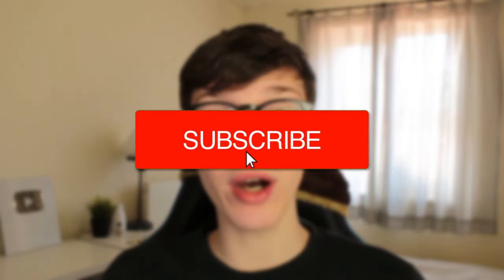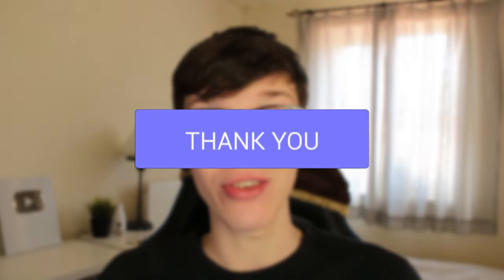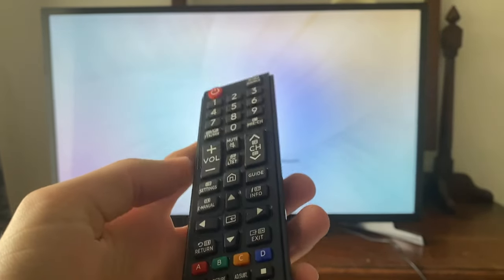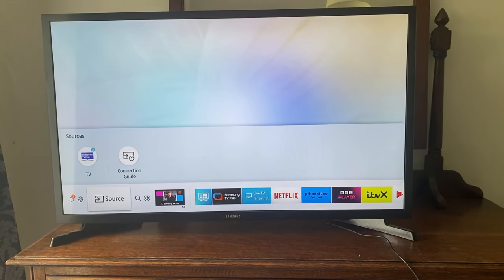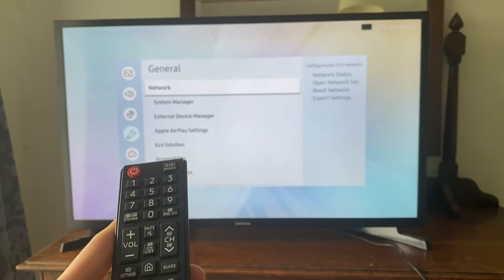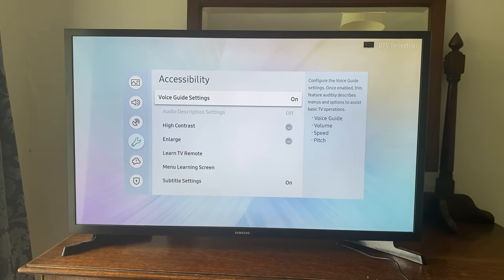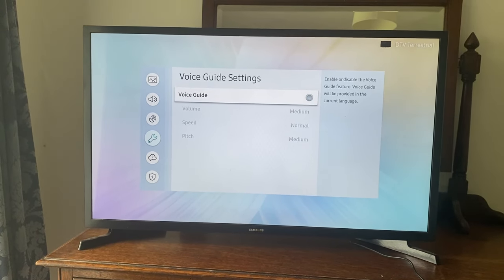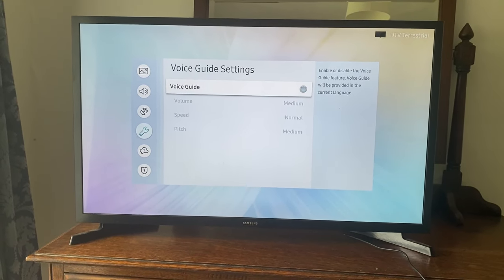How To Turn Off Voice Guide On Samsung TV - Full Guide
I show you how to turn off voice guide on samsung tv and how to disable voice assistant on samsung tv in this video.

GuideRealm